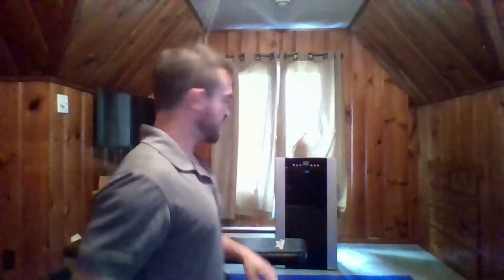PKnot 4 with Ryan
Grab a bench or chair! We'll be using it for seated and prone exercises involving the Neck, Chest, and Hamstrings. We'll also use the floor for your IT Bands and Rotator Cuffs.